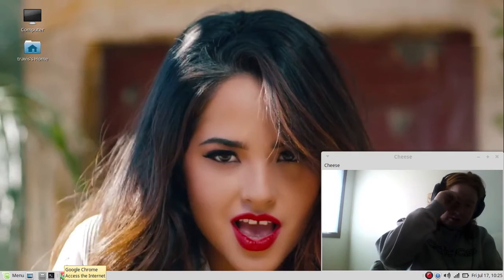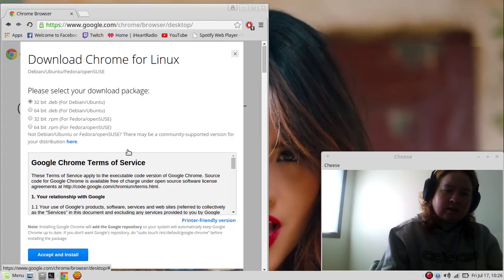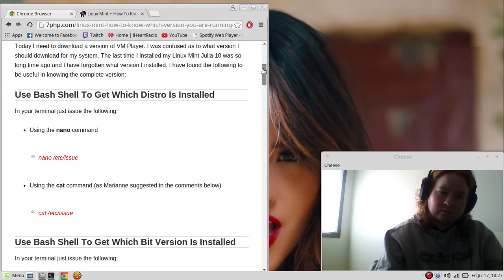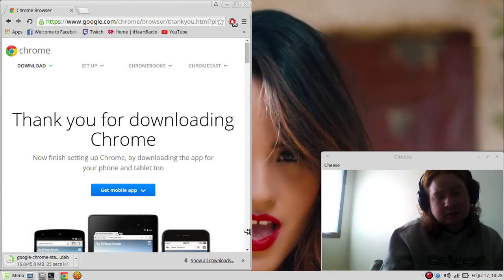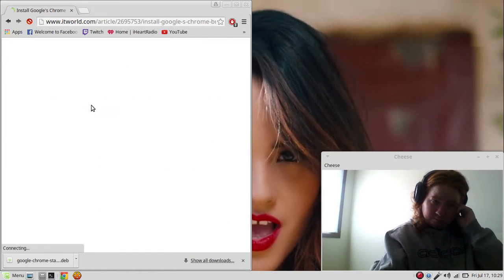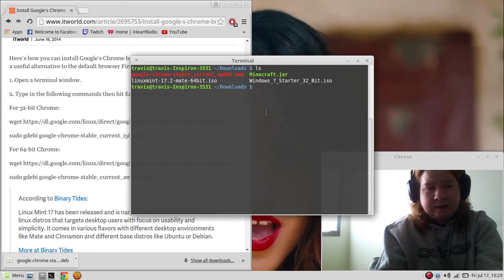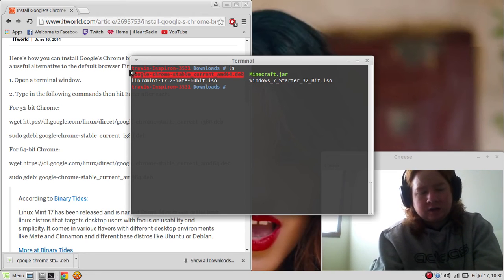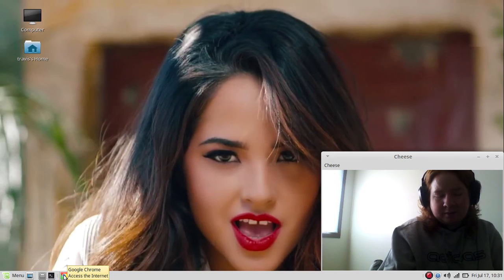Linux Mint Mate 17.2 How to install Chrome Browser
How to install Google Chrome on Linux Mint OS.

Please Comment and Like or Dislike

Thanks Again